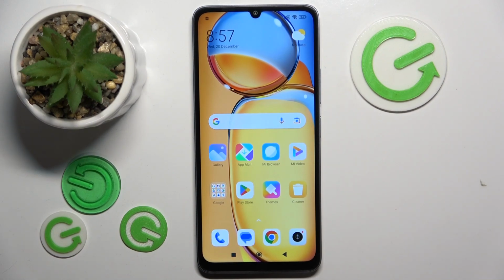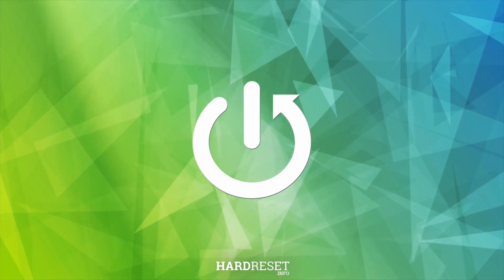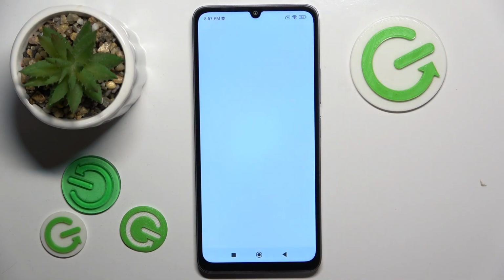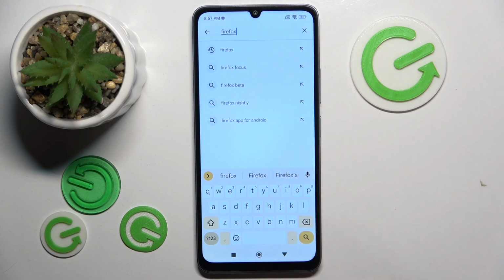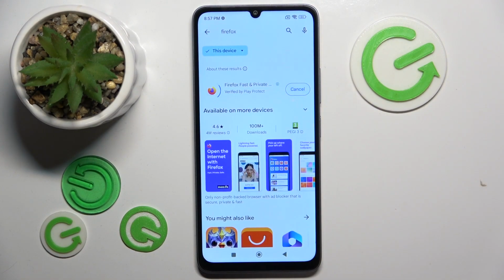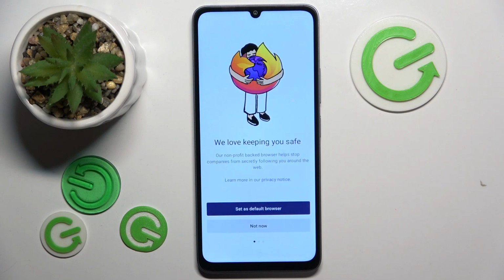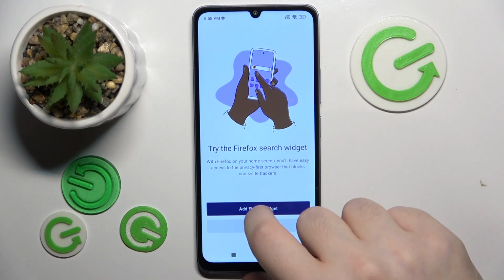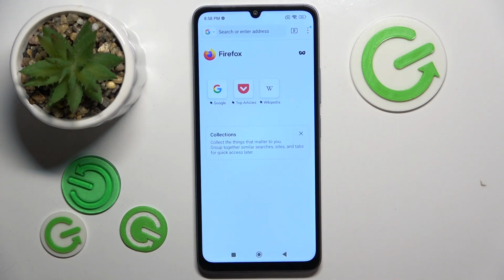How to Install Firefox on XIAOMI Redmi 13R?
Find out more:
This tutorial provides a comprehensive guide on how to install the Firefox browser on the XIAOMI Redmi 13R smartphone, offering users an alternative web browsing option. Users will learn step-by-step instructions on how to download and install the Firefox browser app from the Google Play Store. The tutorial covers accessing the Play Store, searching for the Firefox browser, initiating the installation process, and configuring basic settings post-installation. Additionally, it highlights the features and benefits of using Firefox as a web browser on the XIAOMI Redmi 13R. By following this tutorial, users can enhance their browsing experience and explore additional features offered by Firefox.

How can I download and install the Firefox browser on my XIAOMI Redmi 13R smartphone?
Are there any prerequisites or system requirements for installing Firefox on my XIAOMI Redmi 13R?
Can I download Firefox directly from the Google Play Store on my XIAOMI Redmi 13R?
What are the key features and advantages of using Firefox as a web browser on my XIAOMI Redmi 13R?
Does Firefox offer any customization options or additional features compared to the default browser on my XIAOMI Redmi 13R?